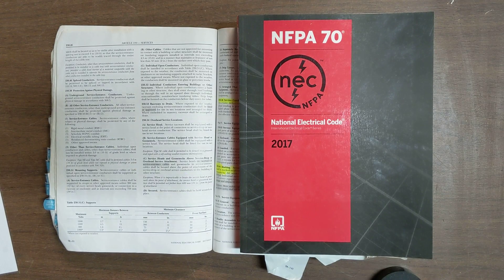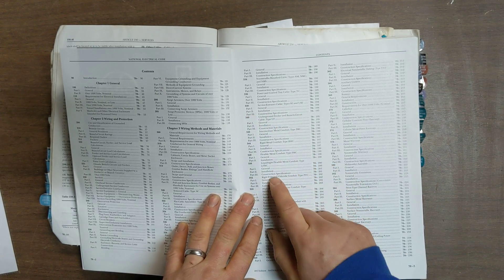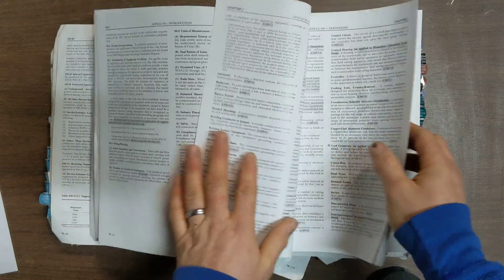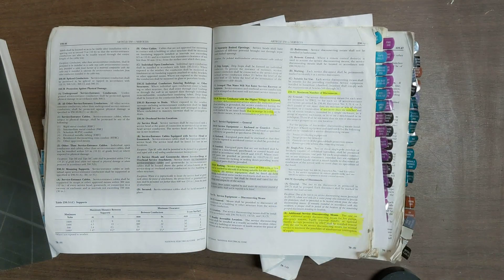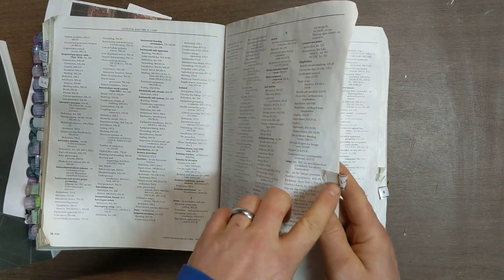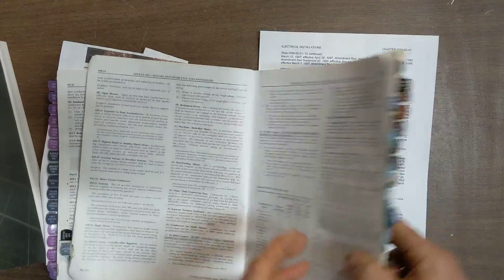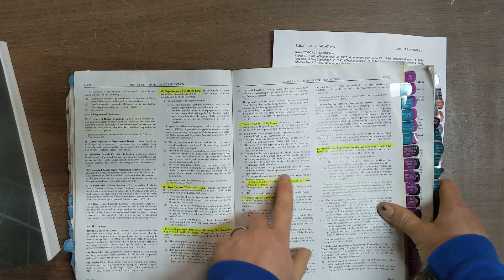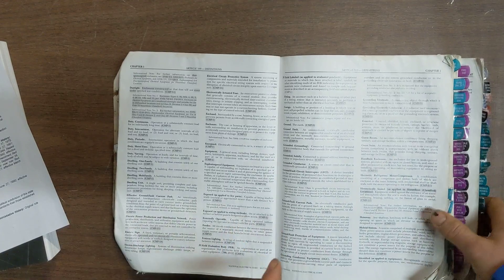Electrical code book layout "basic"